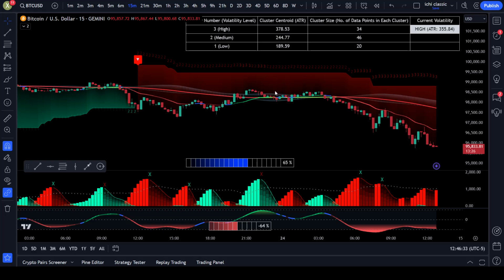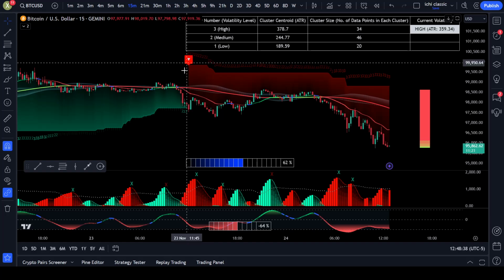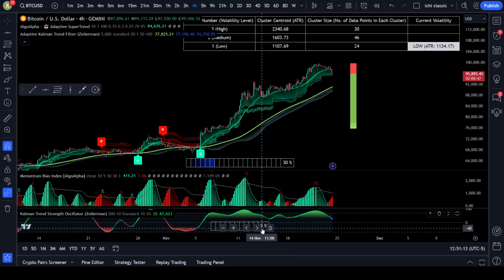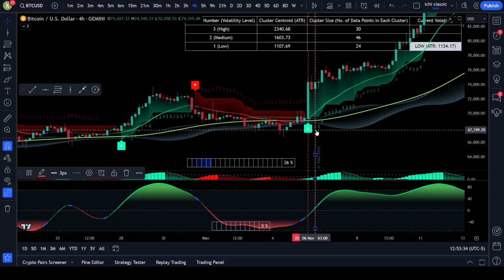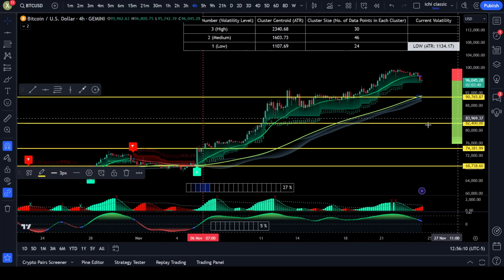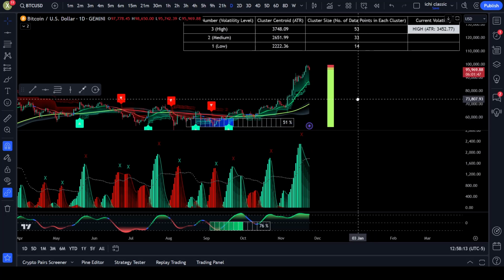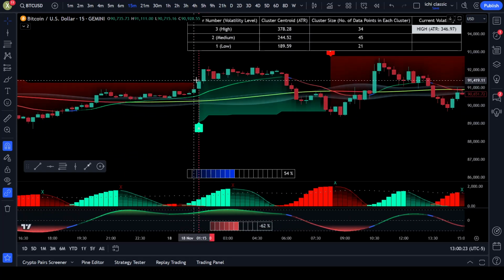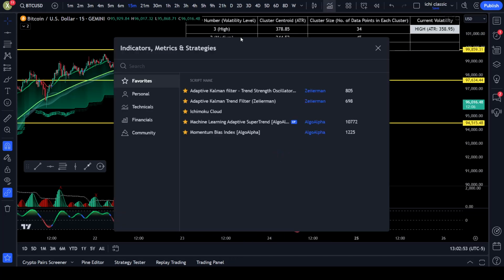Bitcoin, $94K?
I am using set of new indicators for my trading which show exact entry/exit point.